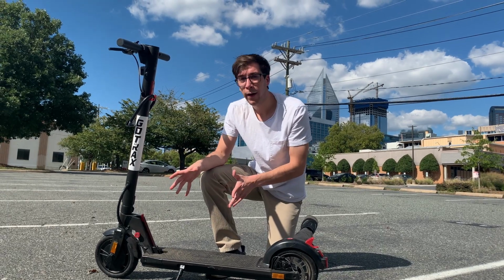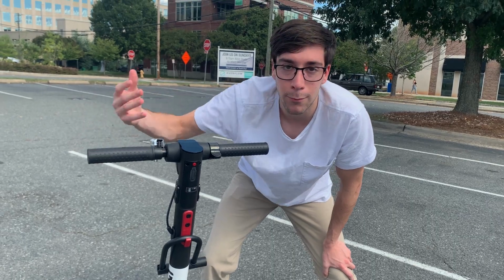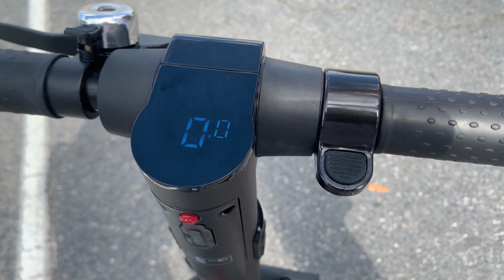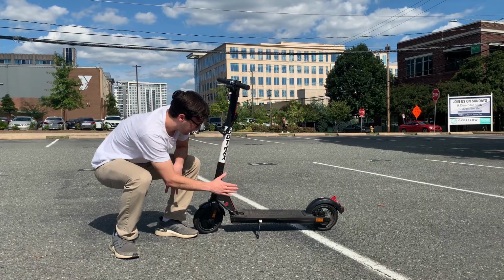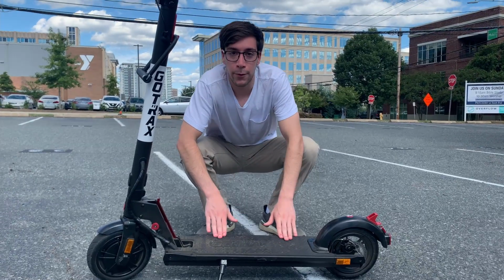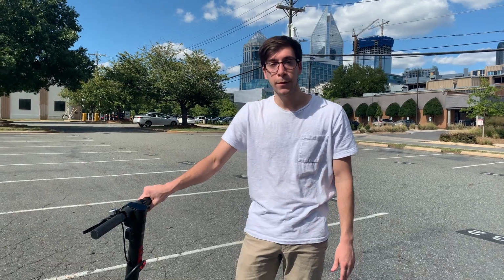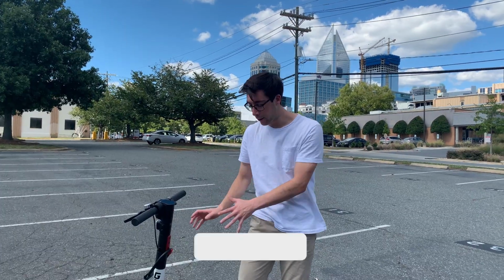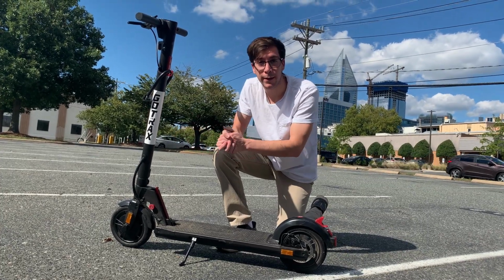GoTrax XR Elite 6 Month Review 2021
AMAZON LINK TO BUY

In this video I talk about what I think about the Gotrax XR Elite after owning and riding it for 6 months. The XR Elite is a great scooter, and I especially love it because it has a great price and is a fantastic value for an electric scooter.

00:00 Intro
00:11 Handlebars & Display
01:41 Folding
02:19 Deck and Brakes
03:24 Riding
03:48 Overall Opinion